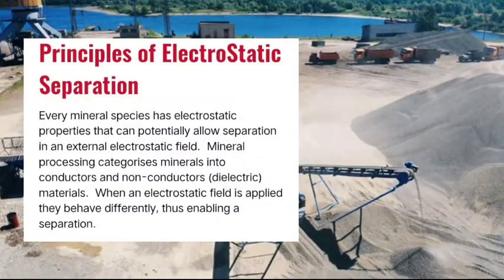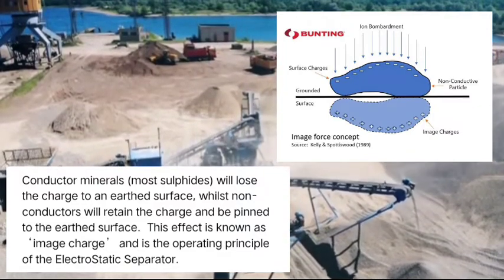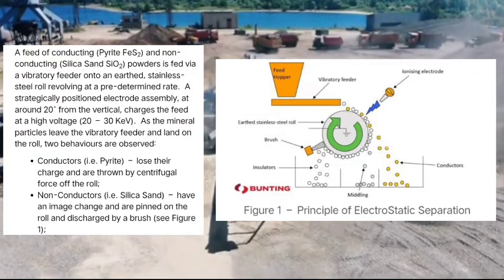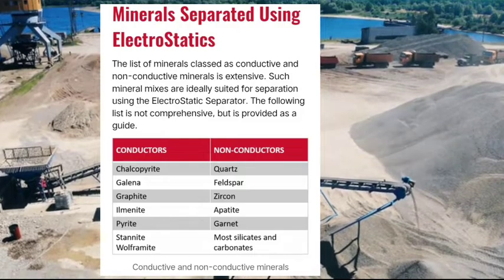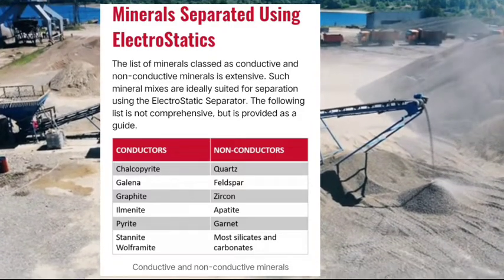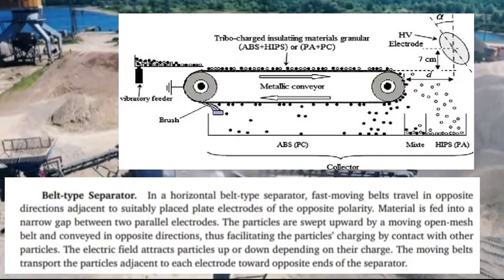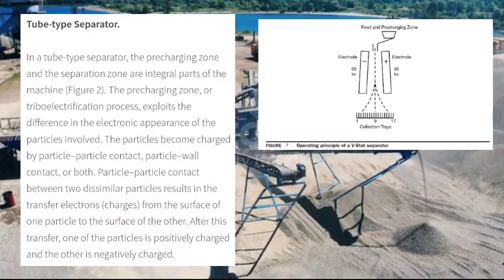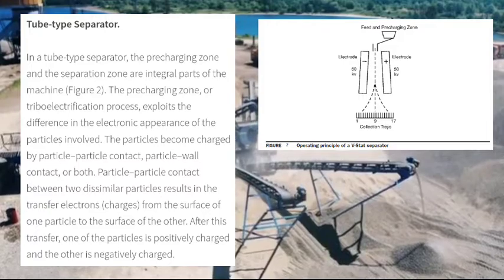High-Tension (Electrostatic) Separation - Principles and Equipments